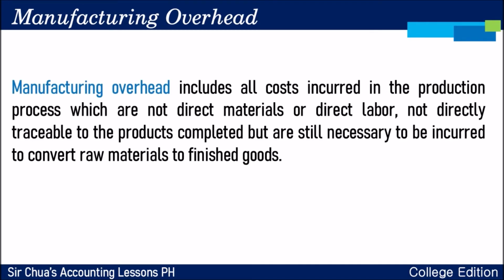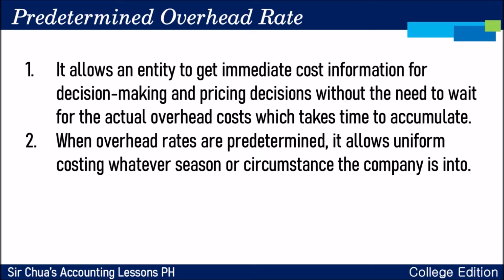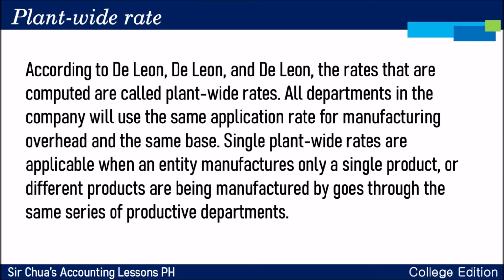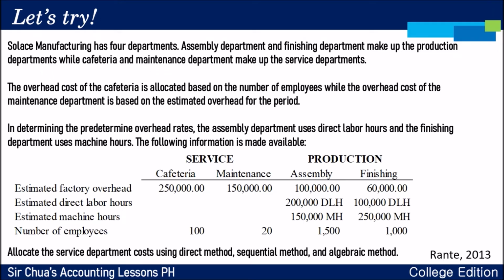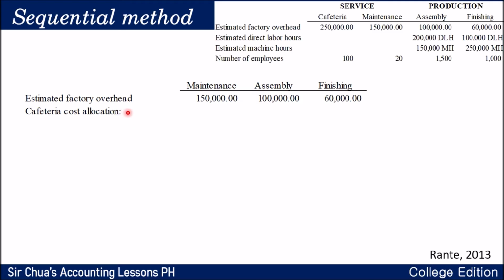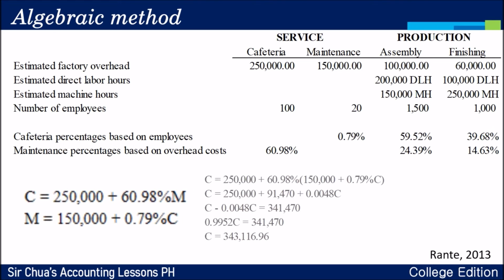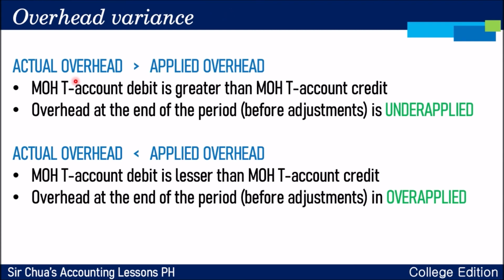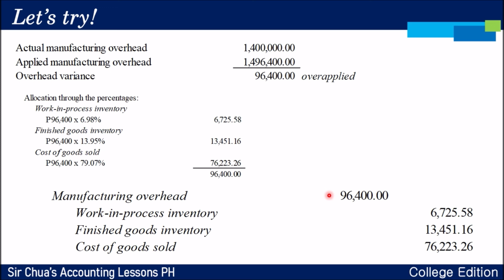[Cost Accounting and Control] Lecture 09 - Accounting for Manufacturing Overhead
Lecture 09
Accounting for Manufacturing Overhead